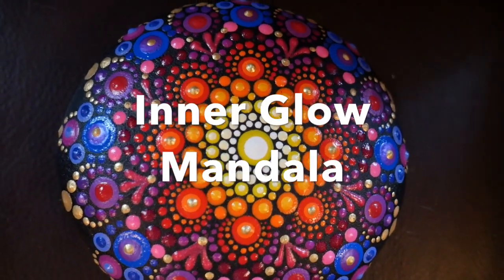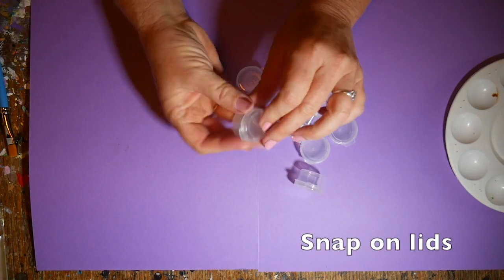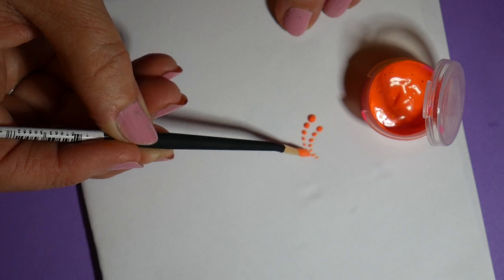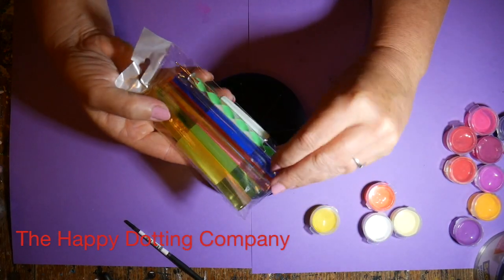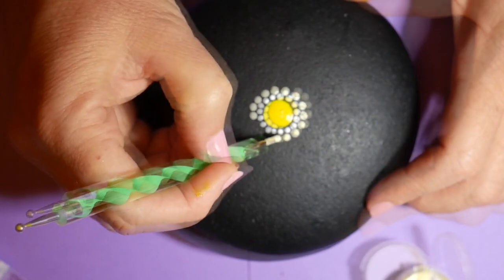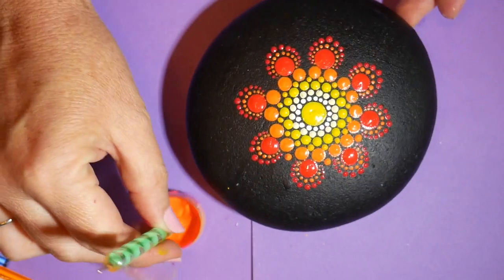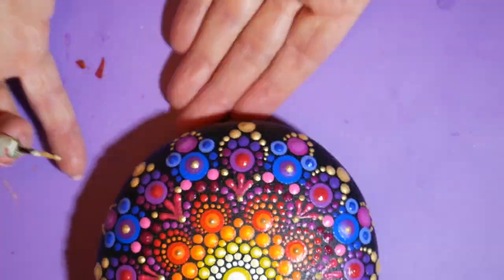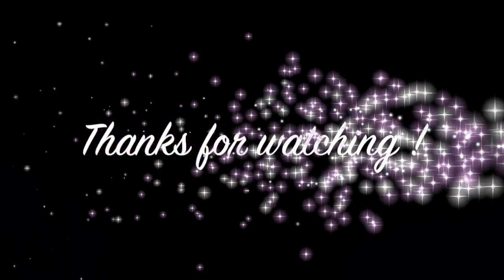How to paint dot mandalas with Kristin Uhrig #45- Inner Glow Mandala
This tutorial will show you how to paint an Inner Glow Mandala on a 5 inch beach stone using beautiful jewel tones.The first row has 16 dots.  You can also use this design to paint on a small canvas. It is intermediate in difficulty.  Pictures of this stone will be on my Facebook page if you would like to get a screen shot and use it as a pattern.

Paints:

Artist's Loft Professional High Viscosity Acrylics:
Dioxazine Purple
Cadmium Red
Cadmium Yellow
Quinacridone Magenta
Titanium White

Martha Stewart acrylics:
Haberero
Indigo
Pacific Iris
Date Night Pink
Beetle Black

FolkArt Colorshift- Purple Flash

Golden Fluid Acrylic:
Iridescent Gold
Magenta

Liquitex Professional Gloss Medium
Liquitex Professional Iridescent medium

Rustoleum Triple Glaze clear acrylic spray

Tools:

Starter Set from the Happy Dotting Company (Etsy)
Princeton Mini-tight spot luxury synthetic brush (Amazon)
Generals charcoal white pencil (Amazon)
Artists' Loft Plastic Paint cups-  1/4 fluid ounce. (Michael's Crafts)
Scissors
Small brush for mixing paint